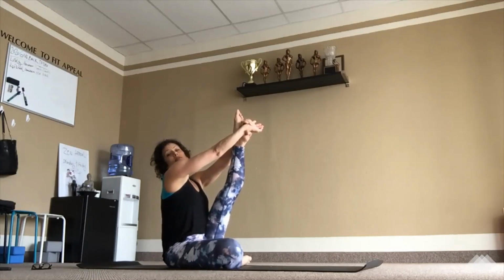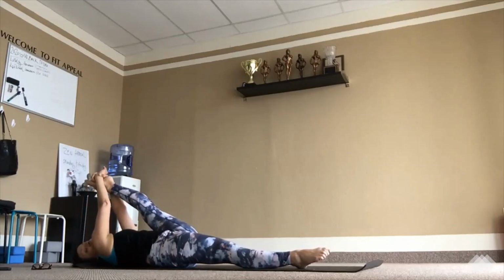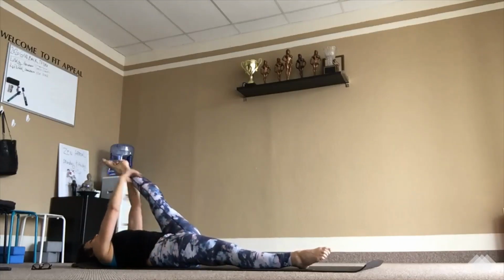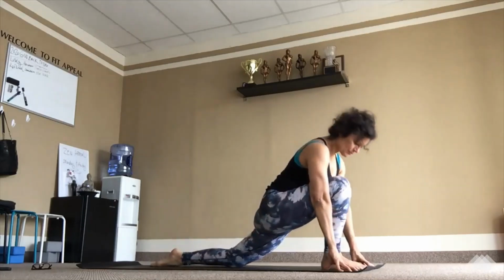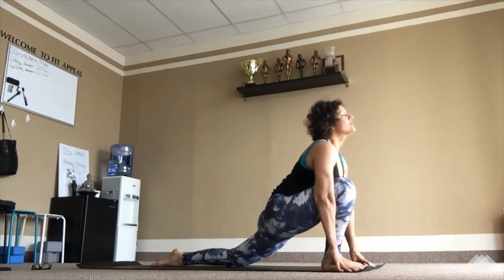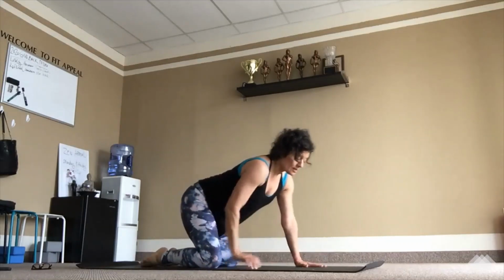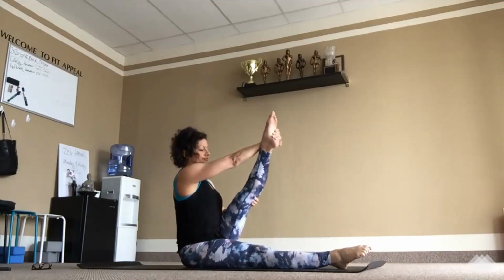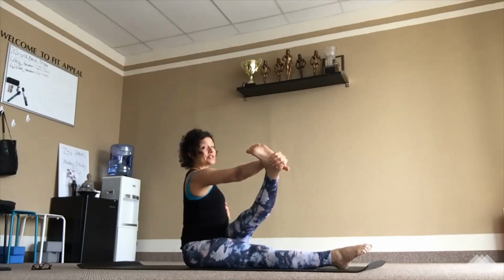45 minute FULL BODY Beginner slow vinyasa YOGA practice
NOTE: To enjoy the full version of this video, go then ZEN online.
(NOTE: Smart TV viewing available via YOUTUBE WIFI cast to your device.)

A 45 minute beginner slow vinyasa flow by Tanya Peale at Zen Appeal located within Fit Appeal Studios.

A beginners yoga practice, with stretching, added variations for those who have more space and twists. You will be fully stretched and relaxed with this 45 minute beginner vinyasa Yoga flow!

Practice with Tanya Peale a Yoga Alliance, YACEP provider, 500Hr taught, over 5600+ teaching hours of experience, teacher. Tanya Peale takes you through a short, beneficial and challenging power vinyasa flow.

Namaste